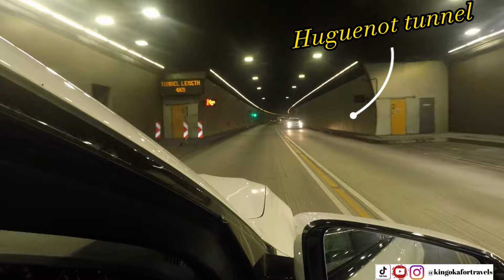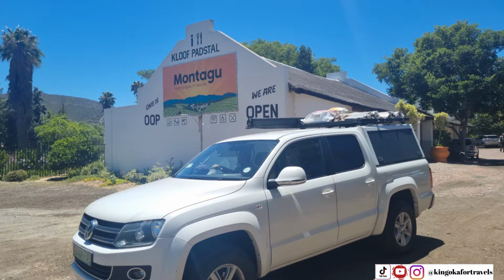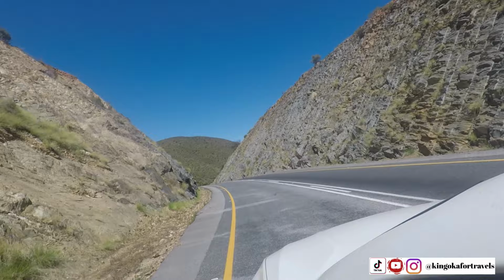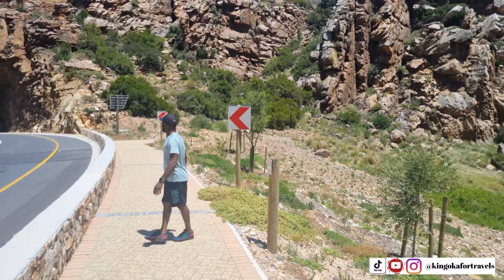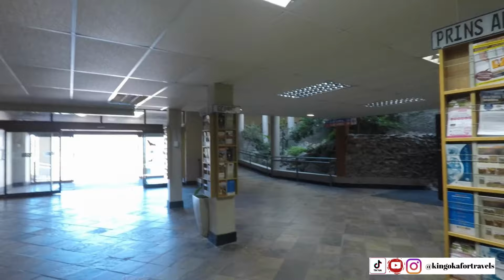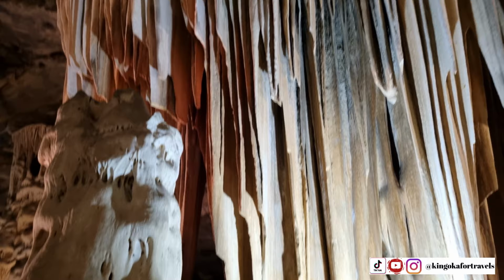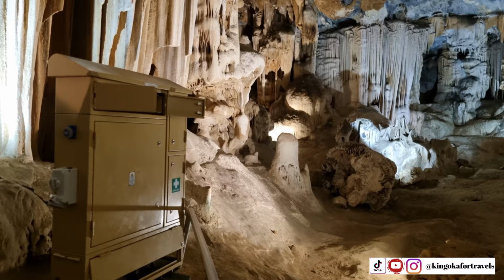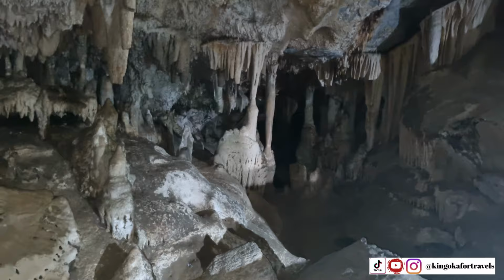A Western Cape Must, Cango Caves, South Africa.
So I decided to embark on a 2 day trip to Oudtshoorn, located in the western cape of South Africa. I plan to visit the well talked about cango caves and rust en vrede waterfall. Left Cape Town on the N1 road, drove pass the Huguenot Tunnel. Right after you pass the tunnel, you’ll meet the toll gates. There I paid R44.50 now that is a total of equivalent of a N1,200.

I continued my drive and I met an unexpected beauty, fort Sidney. It is so beautiful you’ll think it’s something out of the movies. So fort sidney located in the small town of Montagu was built by the British as fortification spots meant to prevent the movement of the Boers commandoes.

The next morning I drove to Cango Cave, you get offered 2 type of tours, heritage and adventure tours. The heritage tour you are required to pay R170 for 60 minutes and the adventure tour R240 for 90 minutes as it is a more detailed tour through the cave.

Known for its best and unbelievable rock formations, the caves were formed millions of years ago discovered by a local farmer, Jacob Van Zyl in 1780. It was habited thousands of years ago by the Khoi and San people who left marks of their existence and habitation of the cave, sadly much of these have been damaged through the ages.

It stretches as far as over 5 kilometres and more of the cave is still yet to be discovered.